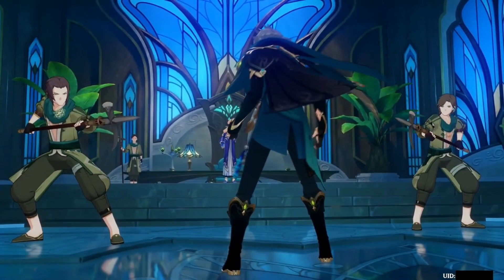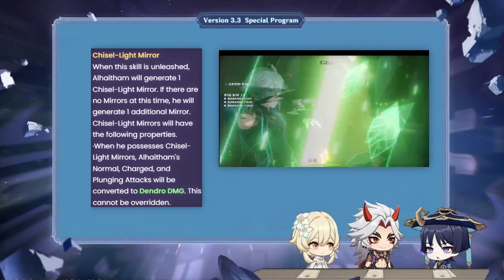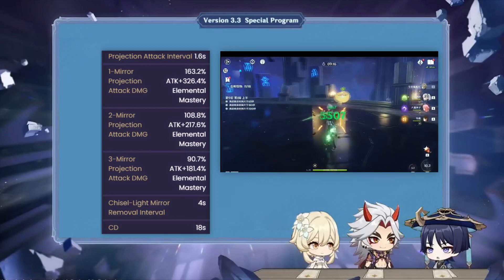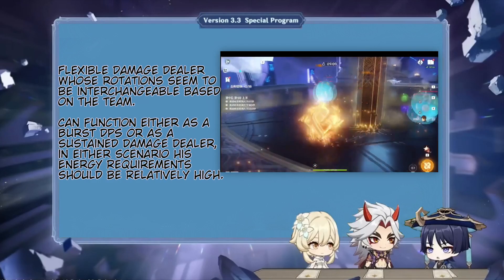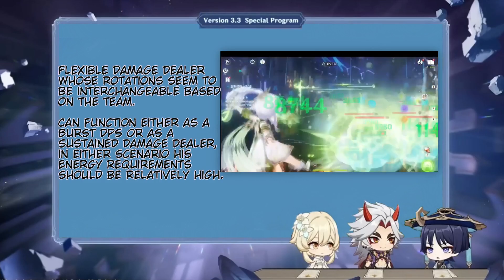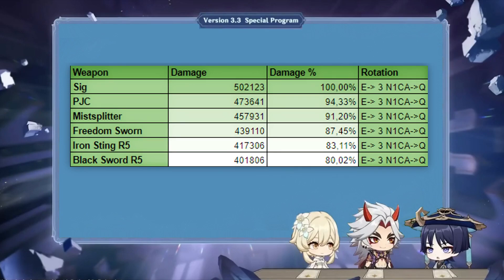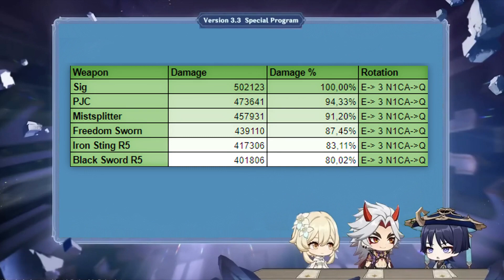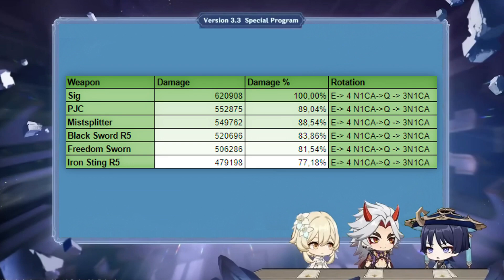Al Haitham Kit and Weapons Damage Analysis | First Impressions | Genshin Impact 3.4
An early analysis regarding Al Haitham's kit, and some calculations about his potential best weapons. Overall, an outlook on what kind of character he could be, and what works best for him.

00:00 Premise
00:29 Kit Explanation
02:22 Playstyle Explanation
03:58 Weapons Calc 1st Scenario
05:17 Weapnos Calc 2nd Scenario